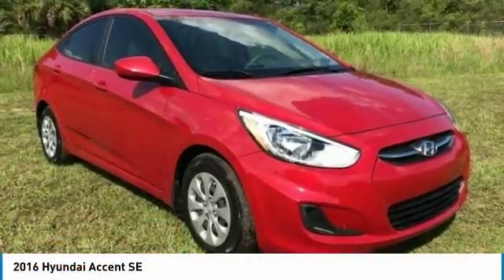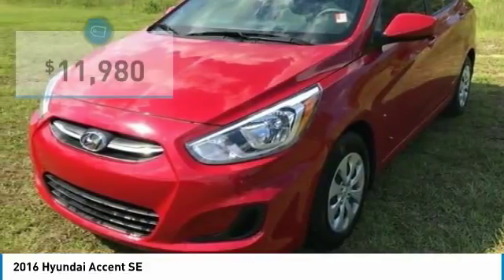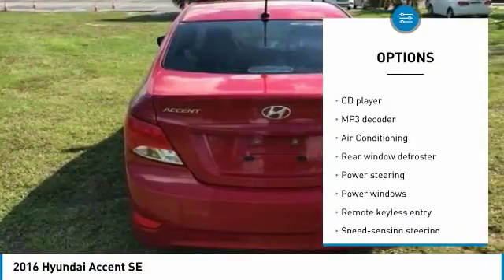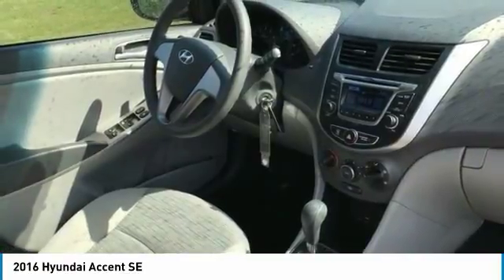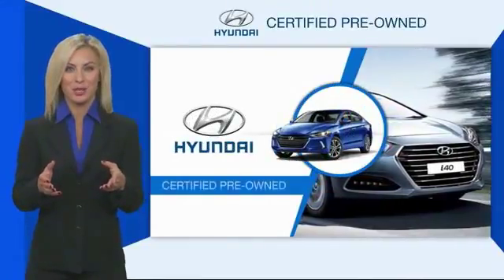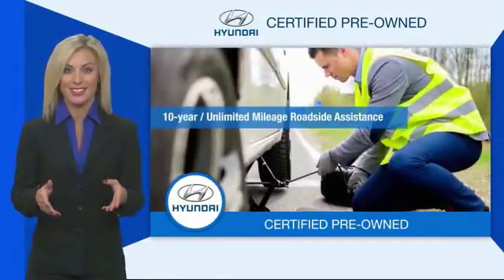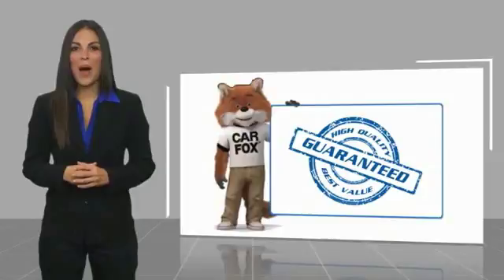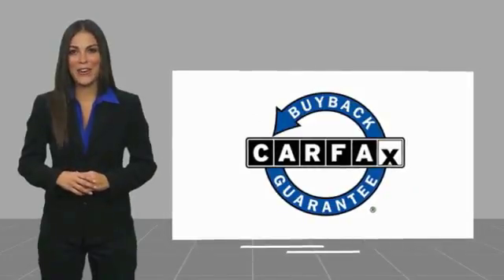2016 Hyundai Accent Sanford FL JH633504A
2016 Hyundai Accent SE

Headquarter Hyundai
3775 North US Highway 17-92

New Price! Free Carfax Report, No Accident History on Carfax, Hyundai Factory Certified - 10 Year/100,000 Miles, Low Miles, Like New Inside and Out, Power Locks, Power Windows.You ll feel like you bought from the factory! Recent Arrival! 37/26 Highway/City MPGHyundai Certified Pre-Owned Details:  Powertrain Limited Warranty: 120 Month/100,000 Mile (whichever comes first) from original in-service date  Transferable Warranty  150  Point Inspection  Includes 10-year/Unlimited mileage Roadside Assistance with Rental Car and Trip Interruption Reimbursement; Please see dealers for specific vehicle eligibility requirements  Roadside Assistance  Warranty Deductible:  50  Limited Warranty: 60 Month/60,000 Mile (whichever comes first) from original in-service date  Vehicle HistoryAwards:  JD Power Initial Quality Study (IQS)   2016 KBB.com 5-Year Cost to Own AwardsLocated on the corner of Ronald Reagan and 17-92.